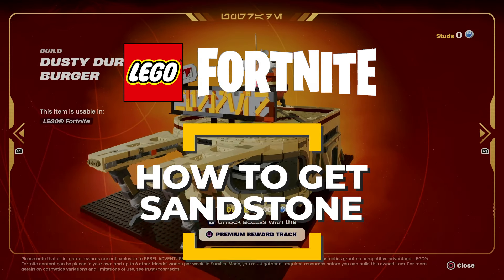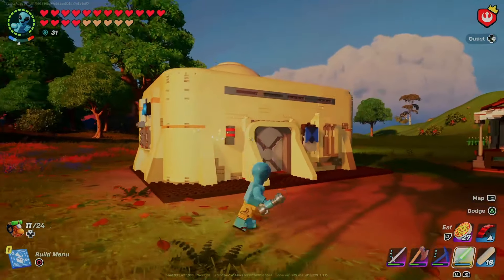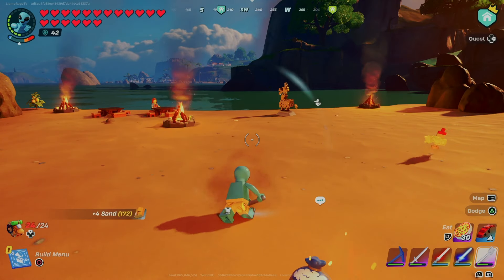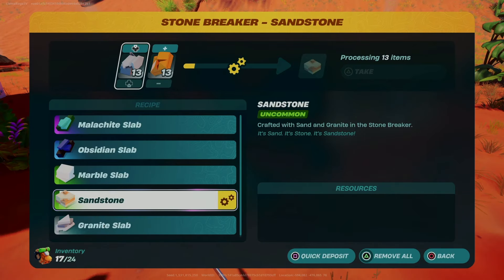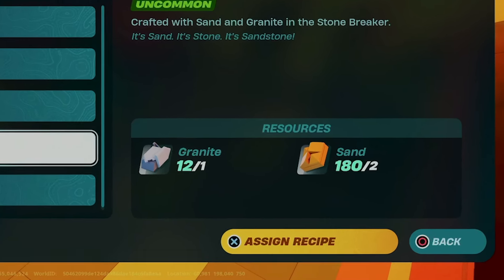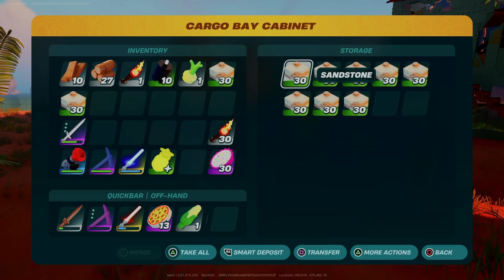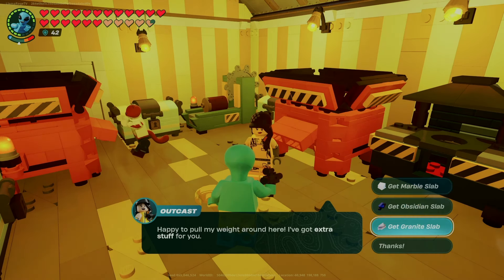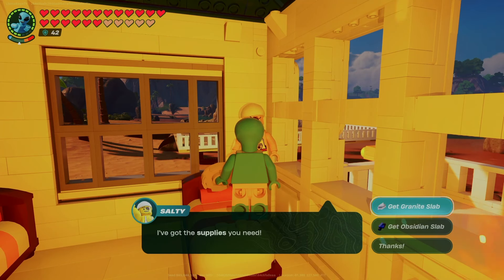SANDSTONE! How to make it and lots more tips to build Mos Eisley builds and more!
The big LEGO Fortnite Star Wars Update introduced new materials, including Sandstone. A recent update means less digging, but a bunch of Stone Breakers could make things go faster, and you can always break them down later for the materials.

Join my new Discord so you can say you were there before your friends! News and rumors, Viewer Village announcements and more!

You gotta make a JETPACK! Check out my full tutorial on how to easily build the best mobility in LEGO Fortnite here:

I also made a very popular video about How To Make a Custom Car, and you can find it